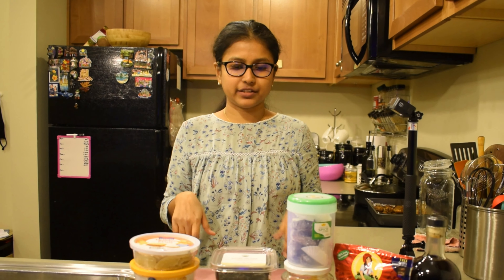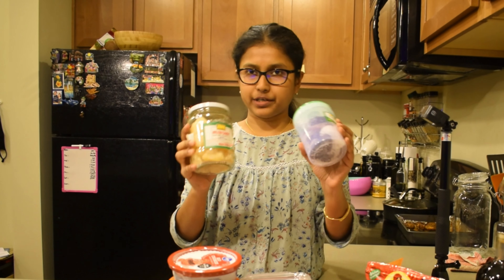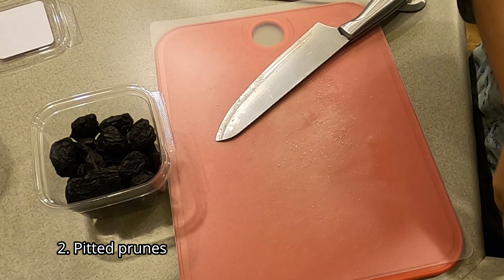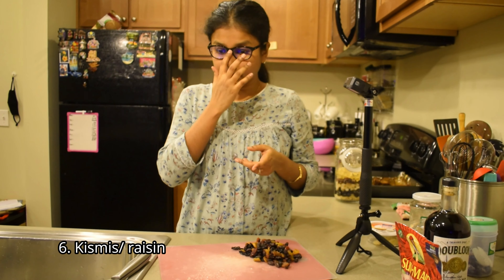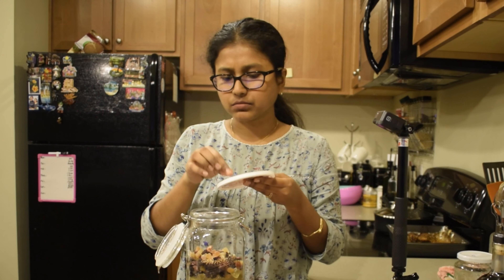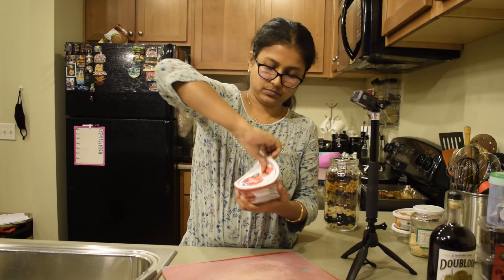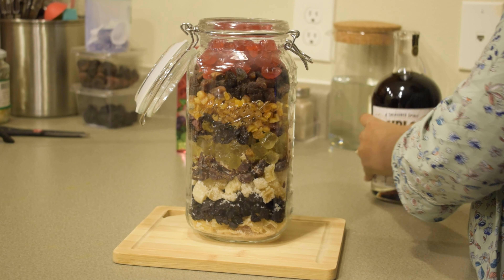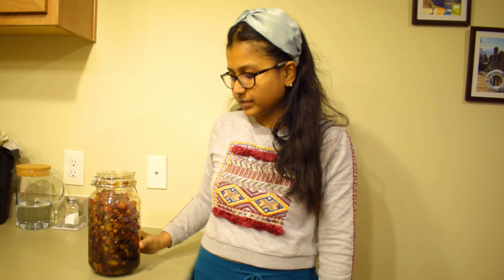DRY FRUITS SOAKING IN RUM FOR CHRISTMAS CAKE |বড়দিনের কেক রেসিপি |CHRISTMAS FRUIT CAKE RECIPE PART-I